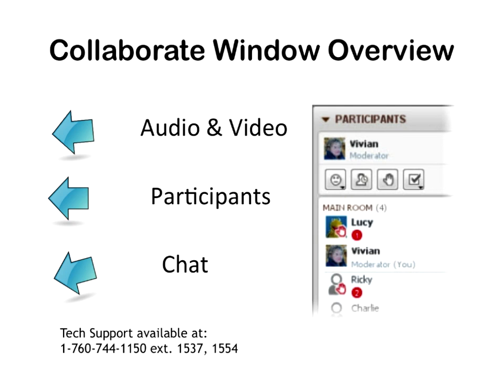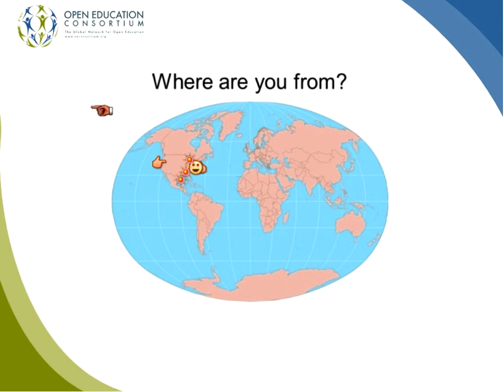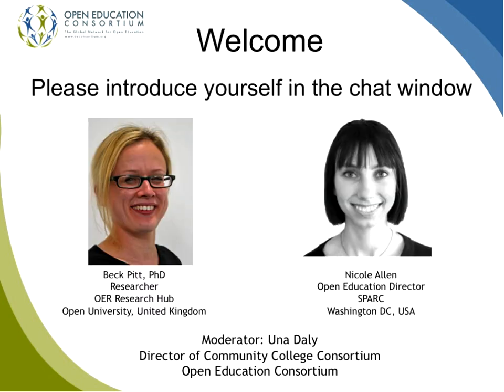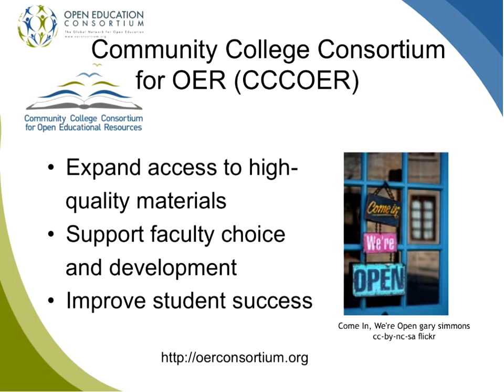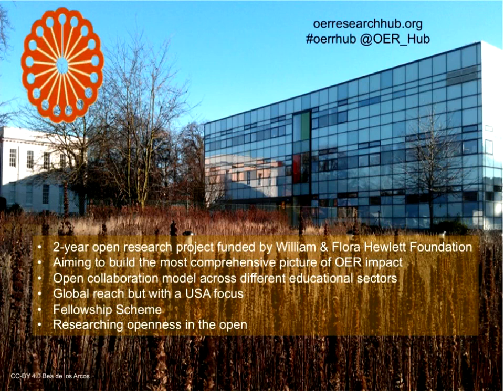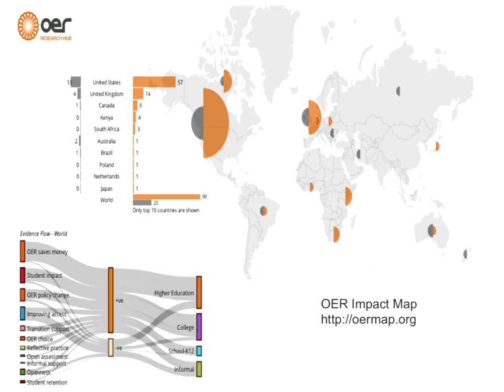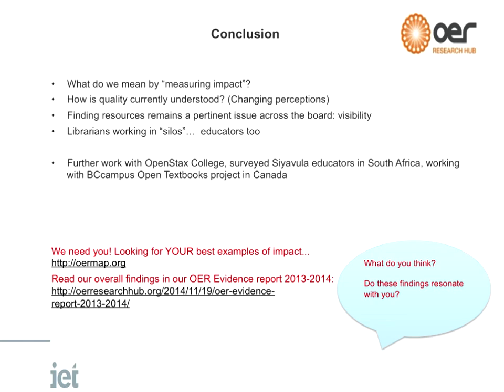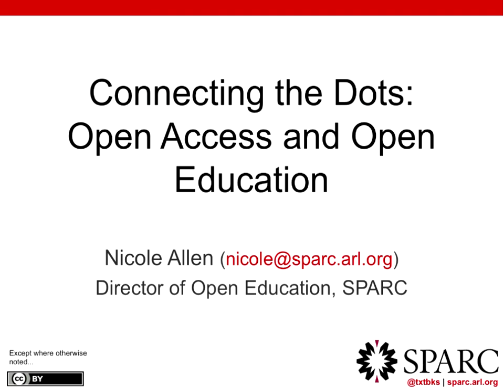CCCOER: OER Research on Open Textbooks and Librarians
Have you been asked by your college administration or colleagues about open textbook usage and perceptions? Recent studies have shown that awareness and usage of OER by faculty is not yet mainstream. Come and hear results of surveys conducted by the OER Research Hub on open textbook usage by faculty and librarians including understanding of open licenses, quality, and how librarians can inform open textbook adoptions. In addition, we will hear from the SPARC organization about the direct connection between open access and open education and the important role that libraries have in curating and promoting open educational resources adoption in the classroom.

Please join the Community College Consortium for Open Educational Resources (CCCOER) for this free, open webinar and a chance to ask questions of our two expert speakers.

Date: Wed, December 10
Time: 10 am PST, 1:00 pm EST

Featured speakers:

Beck Pitt, PhD, OER Researcher, OER Research Hub, Open University, UK, sharing results of studies from surveys conducted with faculty who have adopted OpenStaxCollege textbooks and with librarian on perceptions and usage of OER.

Nicole Allen, Director of Open Education, SPARC, sharing SPARC’s transition from an Open Access advocacy group to an Open Access and Open Education group that promotes librarians’ role in both of these important and intertwined initiatives.